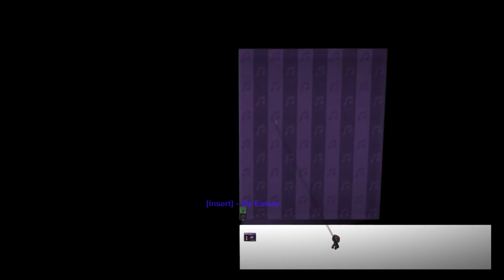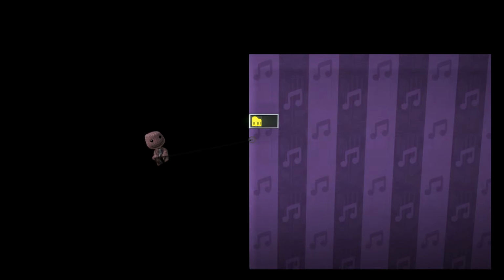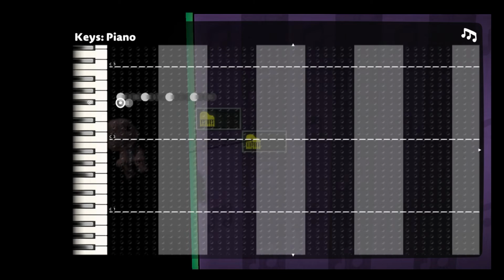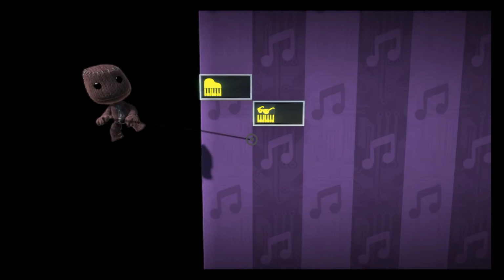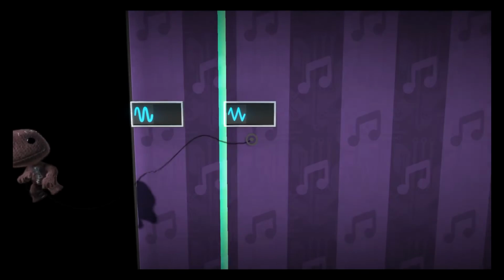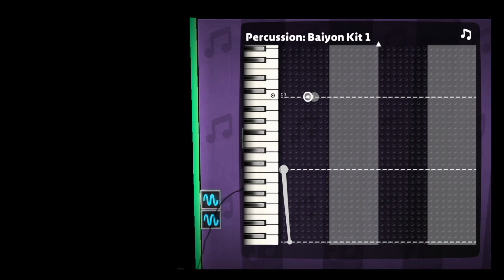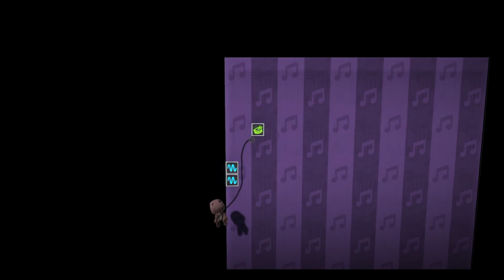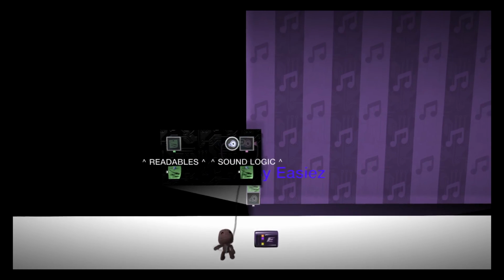Ultimate LBP Music Guide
This video is an ultimate guide to the littlebigplanet music sequencer if you've already mastered the basics.

CHAPTERS:
0:00 - Intro
1:13 - My Credentials as a Musician
2:49 - 3 Key Elements
5:00 - Template Suggestion
6:48 - Triplets (Trick 1)
9:54 - Stereo & Mono (Trick 2)
22:01 - Advanced Slides (Trick 3)
24:00 - Sub Bass (Trick 4)
26:26 - Advanced Drums & Fills (Trick 5)
35:54 - Sound Objects & Background Sounds (Trick 6)
38:35 - Structure (Trick 7)
40:58 - Sound Chip & Mixing (Trick 8)
46:05 - Outro

Yes, I realize I didn't exactly explain everything thoroughly. Let me elaborate on some parts:
Stereo: An extra thing to note is that you can do sub bass in stereo, and it won't subtract from your mix.
Sound Objects & Background Sounds: What I mean by background noise is just making different random noises with random instruments. It'll add life to your song.
Other than that, I don't think I really missed anything.